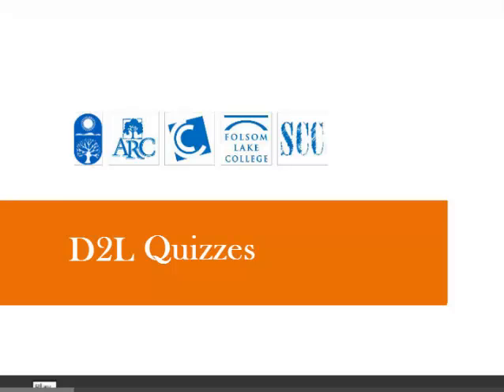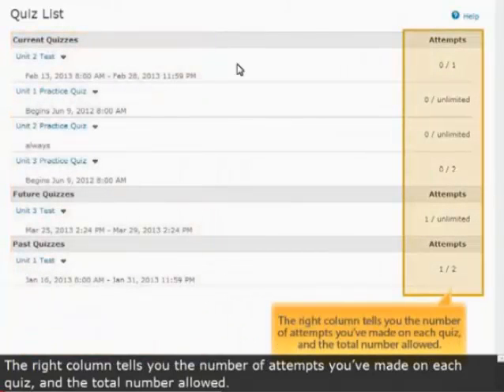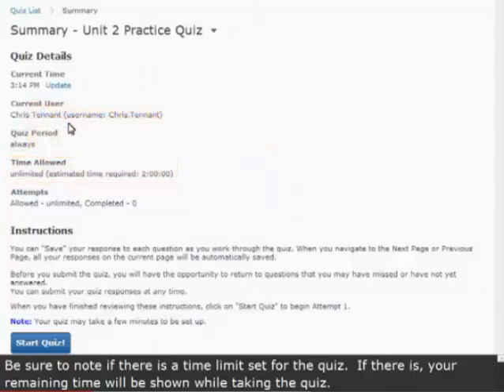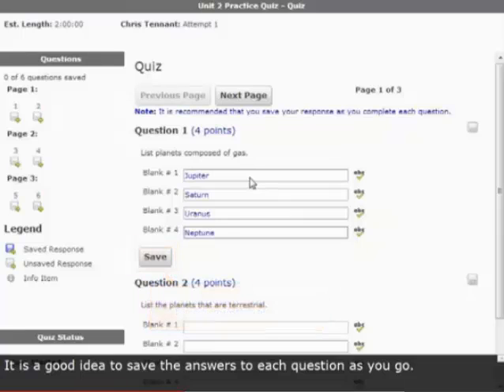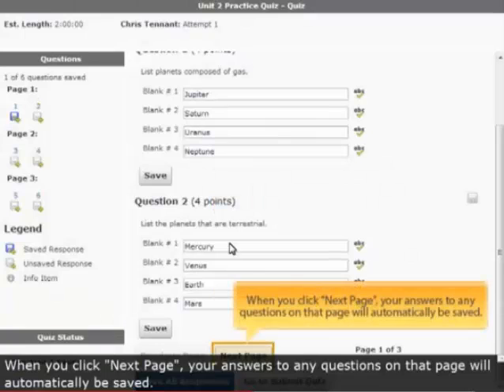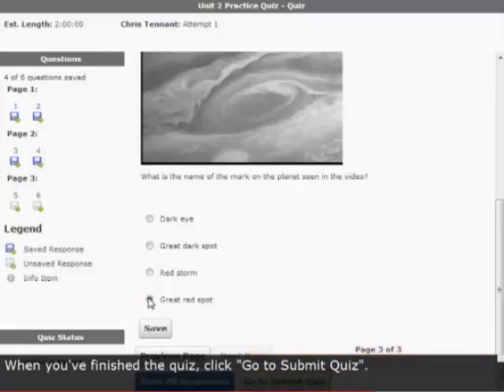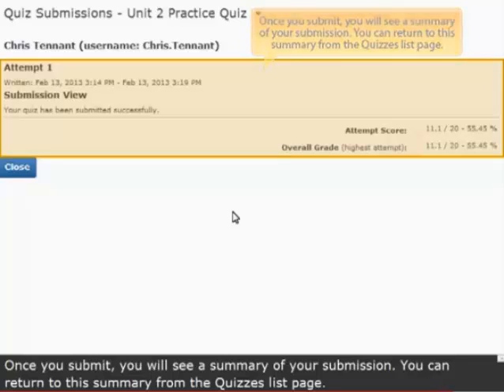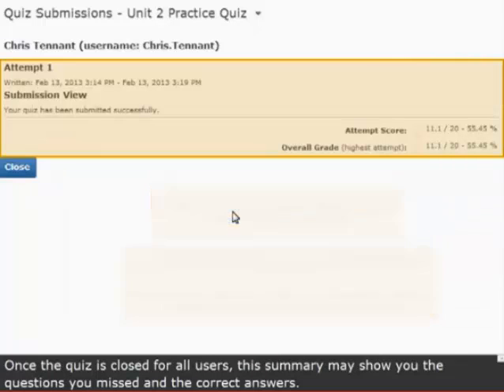D2L Quizzes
How to take quizzes in D2L.